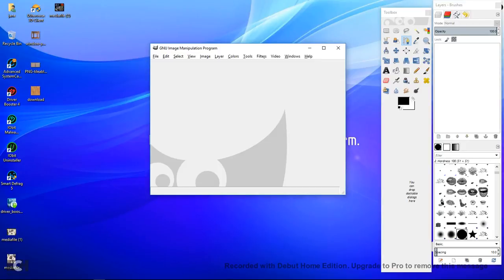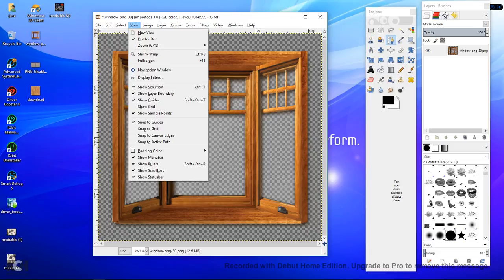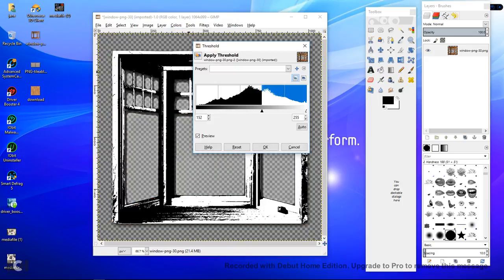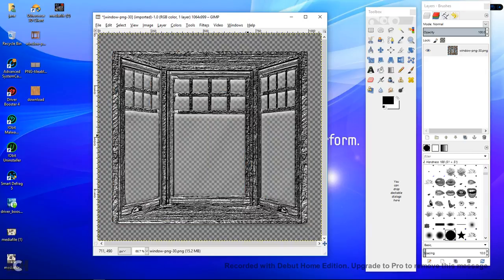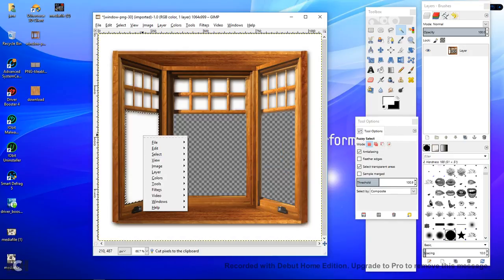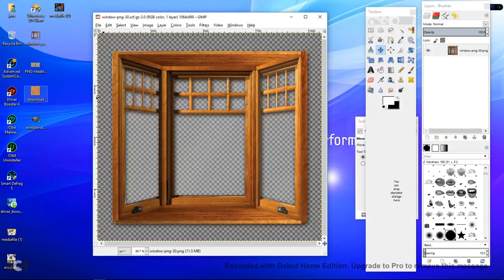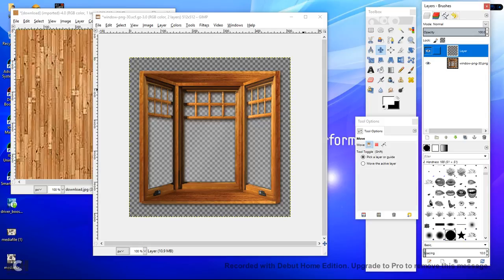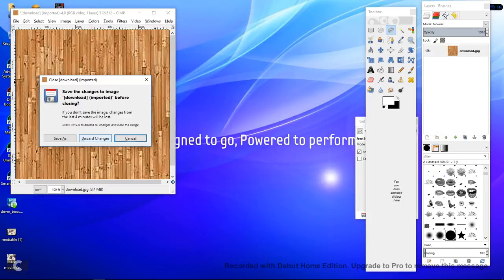VIDEO TUTORIALS FOR USING GIMP AND SOME OF IT'S DIFFERENT FUNCTIONS